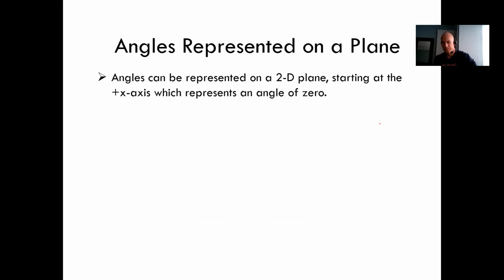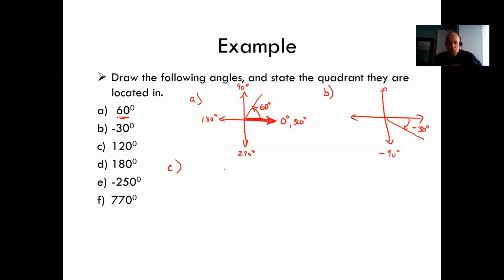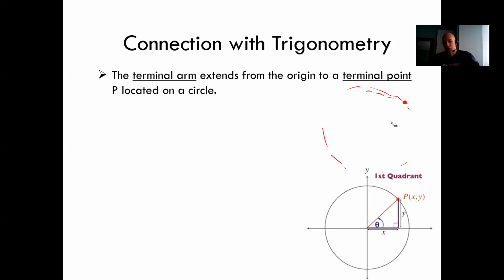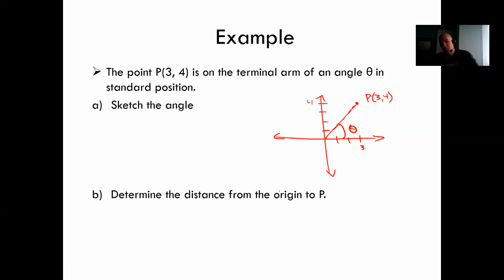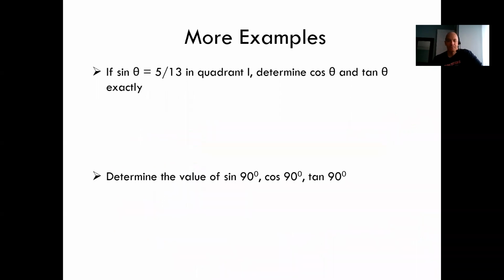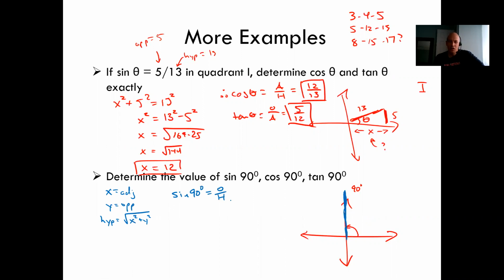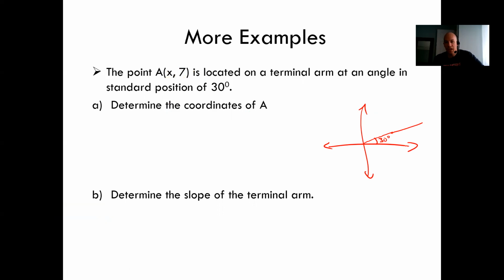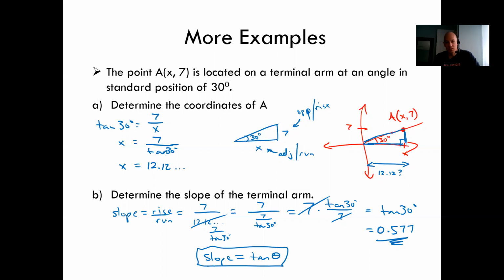PC 11 Lesson 5.1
Relevant textbook questions: p.409 #3, 4, 7-10, 12, 15 and MC #1, 2